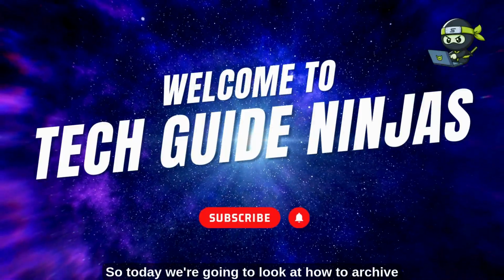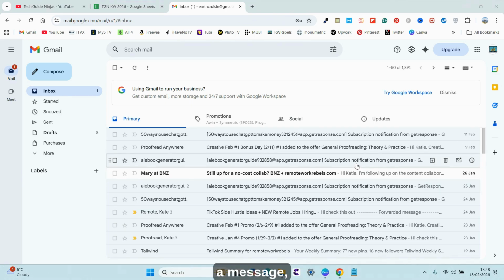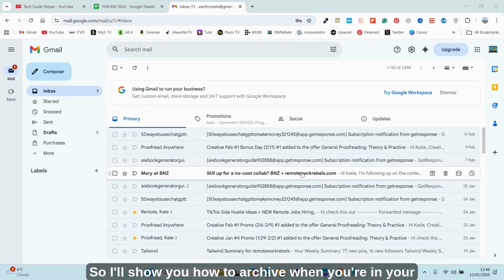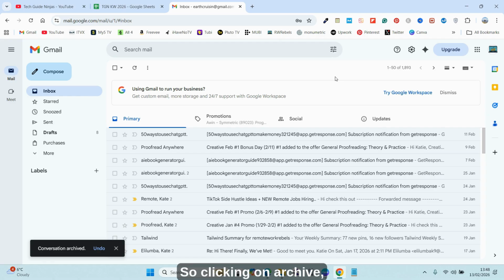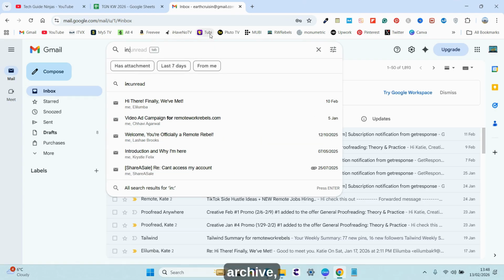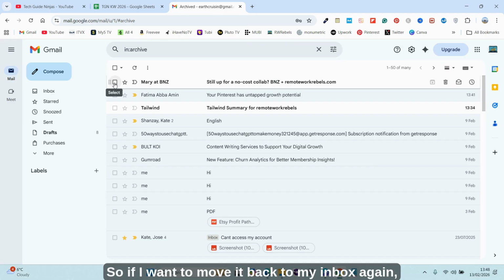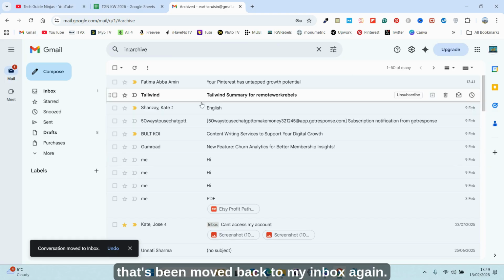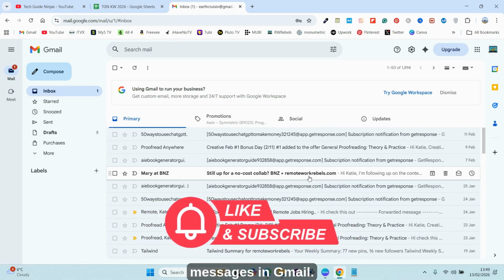Gmail Archive HACK | Clean Inbox Without Losing Emails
Today, we're diving into how to archive emails and unarchive messages in Gmail.

This Gmail tutorial will show you exactly how this feature helps with email management, keeping your inbox streamlined.

Learn how to use this feature to boost your productivity and never lose an important email again! 🚀